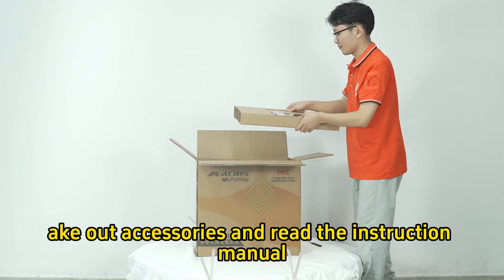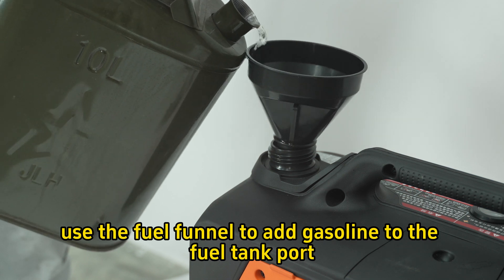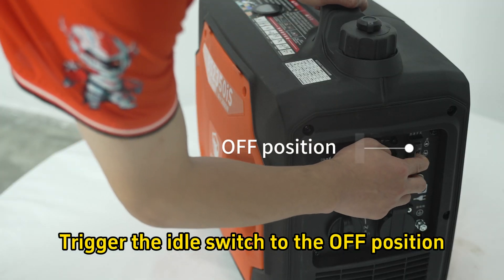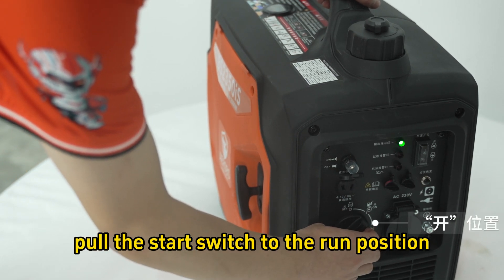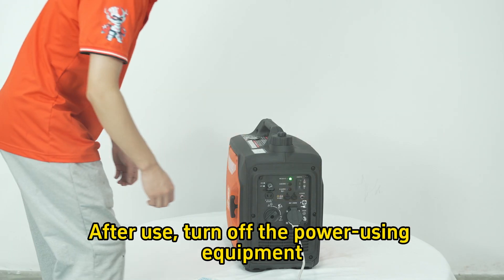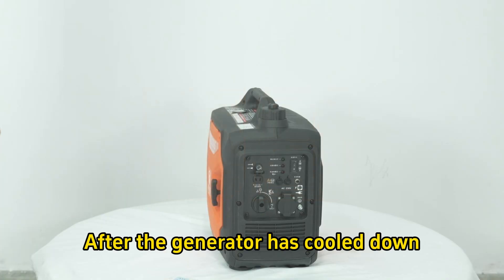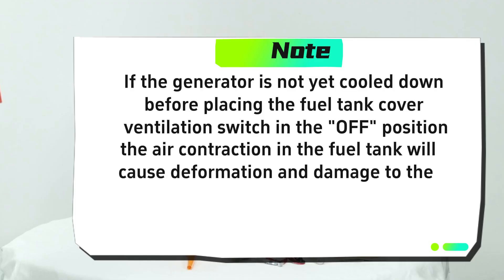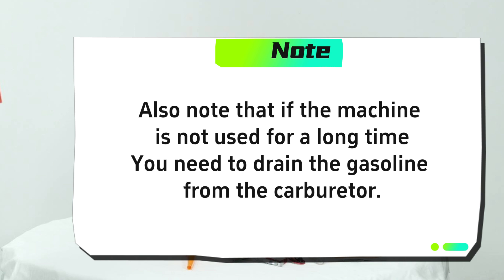BS2350iS silent inverter generator use operation steps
Step 1: Open the packing box, take out accessories and read the instruction manual;
Step 2: Open the oil cover, use the oil funnel to add oil 0.38L, and then put back the oil cover;
Step 3: Open the fuel tank cover, use the fuel funnel to add gasoline to the fuel tank port, then tighten the fuel tank cover, and place the ventilator switch in the "ON" position;
Step 4: Trigger the idle switch to the OFF position, and then trigger the starter switch to the OFF damper position; then grab the starter handle to start the generator;
Step 5: After the generator is started, pull the start switch to the run position, and then pull the idle switch to the on position;
Step 6: Plug the plug of the power plug board into the panel socket and start the power-using equipment, pay attention to the power of the power-using equipment can not be greater than the output power of the generator;
Step 7: After use, turn off the power-using equipment, pull out the plug, and wait for the generator to run no-load for 2 minutes, and then trigger the start switch to the off position.
Step 8: After the generator has cooled down, place the gas cap ventilator switch in the "OFF" position.
Note: If the generator is not yet cooled down before placing the fuel tank cover ventilation switch in the "OFF" position, the air contraction in the fuel tank will cause deformation and damage to the fuel tank, so it is strictly prohibited to close the ventilation switch before the generator is cooled down.